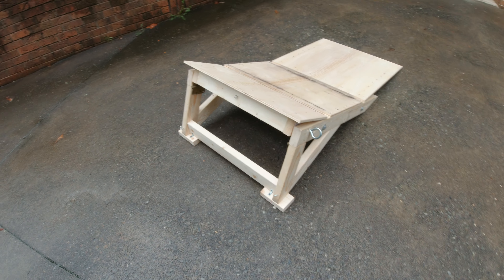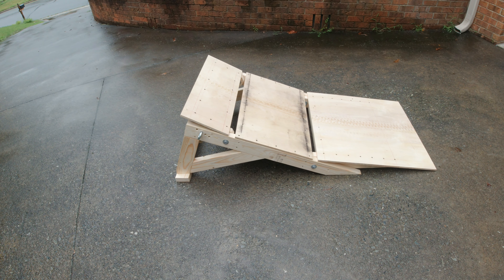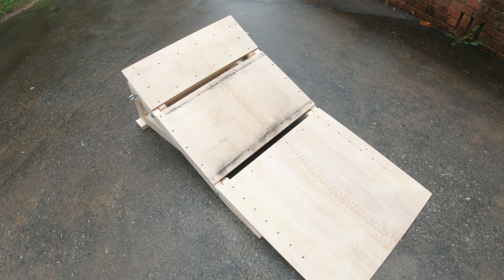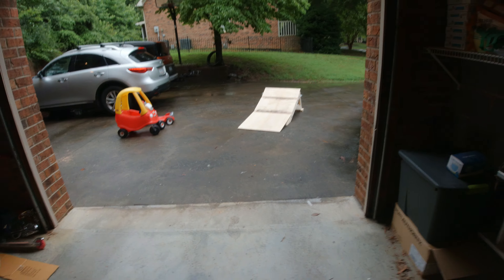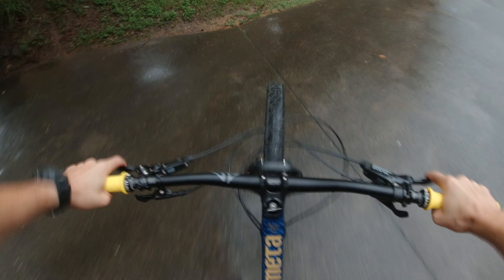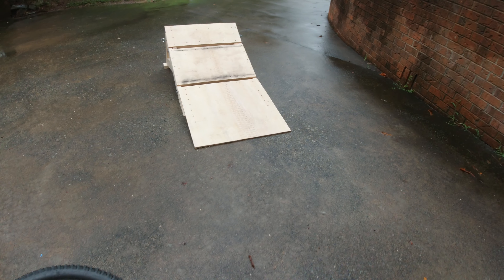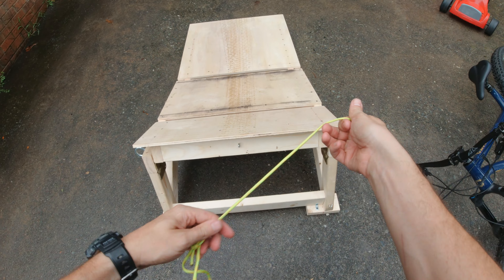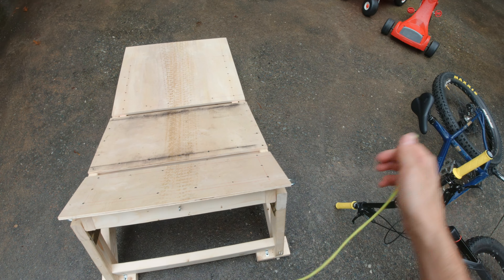Stop. Kicker time!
My weekend project was great success! I was considering buying a folding kicker ramp similar to what Sam Pilgrim has, but they are stupid expensive. I looked around at other DIY designs and finally landed on this one from Lunch Ride MTB I love the design, especially the adjustable lip and the fact that it stows away flat.

Anyway, more to come soon. I already have a few ideas where I can put this thing to good use.